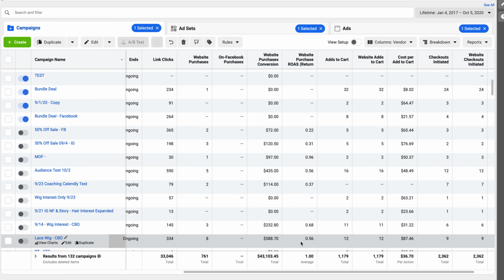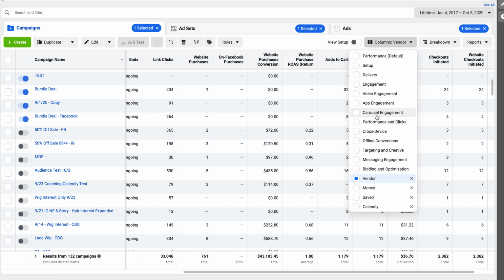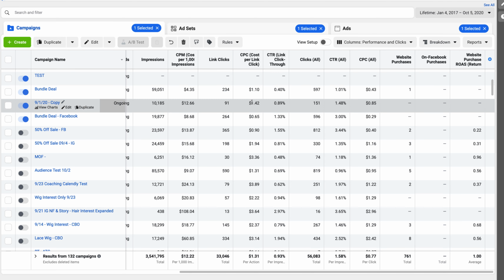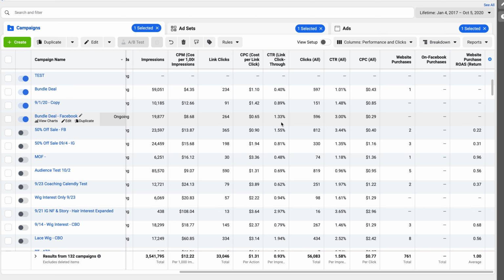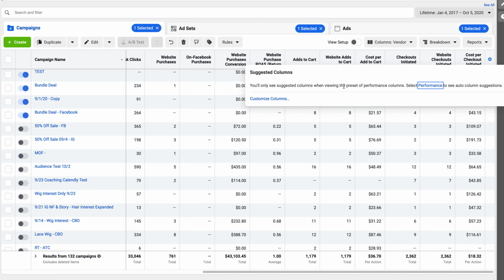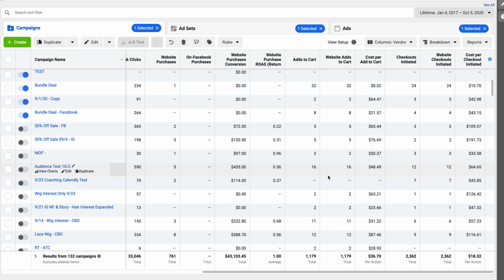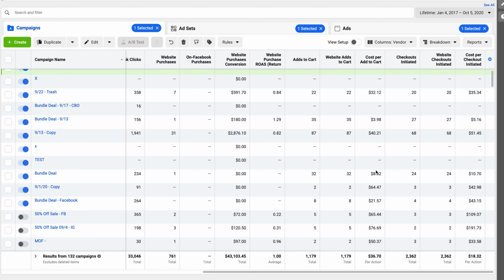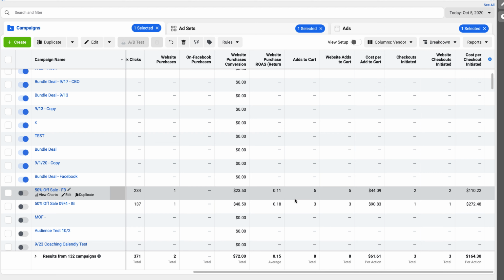How to analyze facebook data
In this video ill cover how to analyze your Facebook ads data.